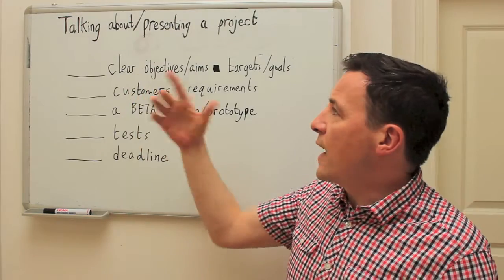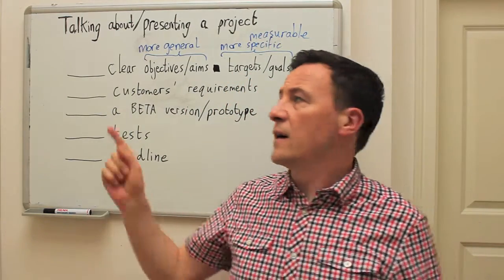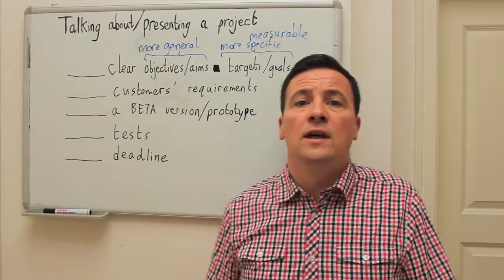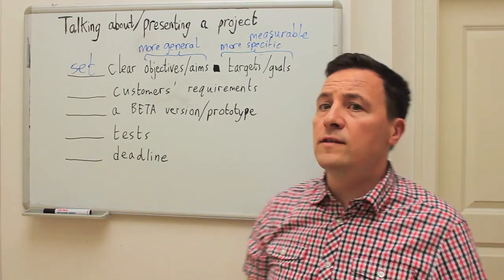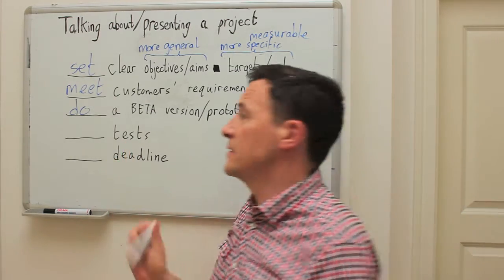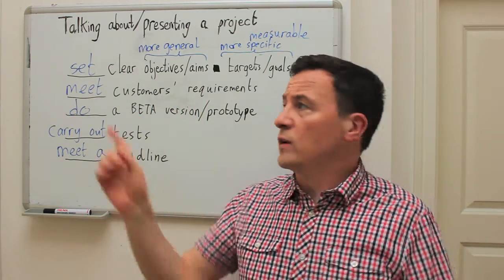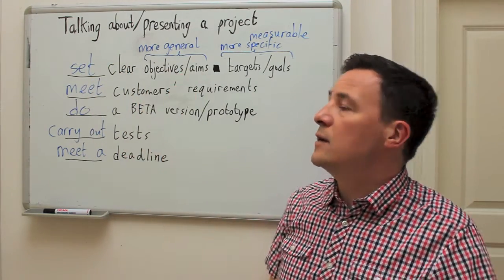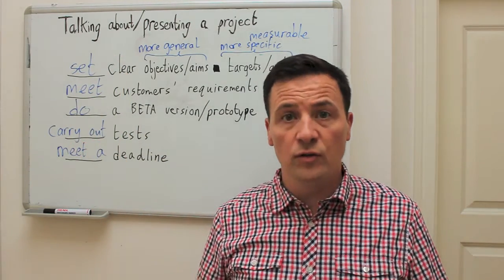English lesson. Talking about a project PART I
In this business English video tip, I'm dealing with how to talk about your projects. This is a fundmental business English skill. If you're working in English, you'll need to be able to describe your projects and tell your clients and colleagues what is happening with the project. In the video, I'll give you some verbs and nouns that describe different parts of your projects. I'll also give you an example of how you can use all of these phrases in a business English context. Here are some questions for you: what's the difference between objective and aim? What verb can you use with the word "deadline"? If you don't know the answers, watch this business English video tip to find out. Enjoy!

Senefelderstraße 15
Prenzlauer Berg
10437 Berlin